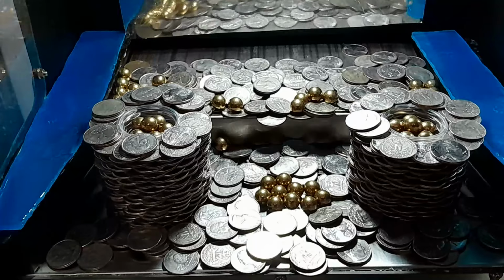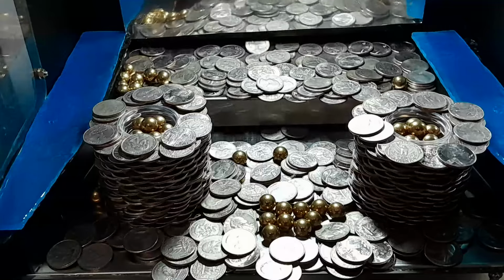$2,000 LAST BRASS BALL CHALLENGE! CLOSE FRIEND RIGGED GAME AGAINST ME! WHAT SHOULD I DO? TELL ME!